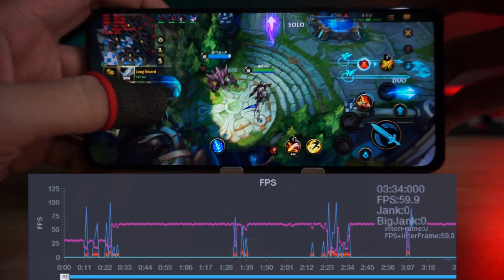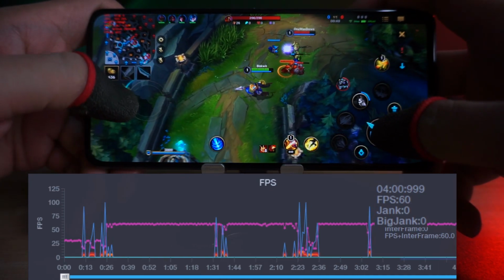Poco F3 LOL Wild Rift Gameplay with FPS Counter Benchmark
Playing League of Legend on the Beast Poco F3.